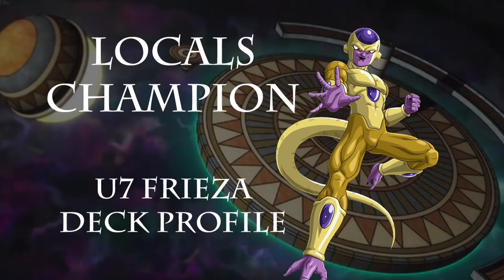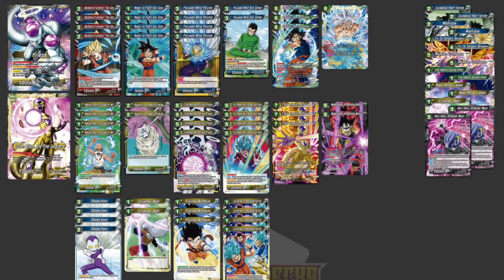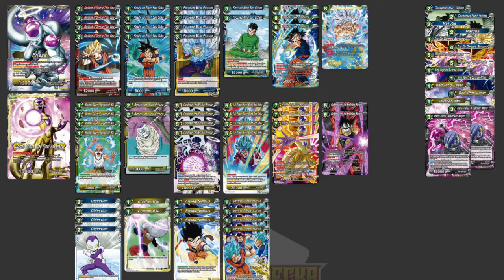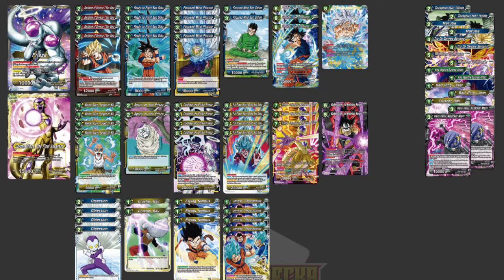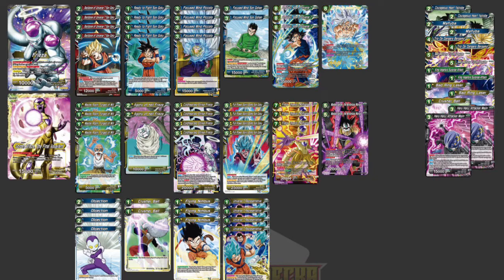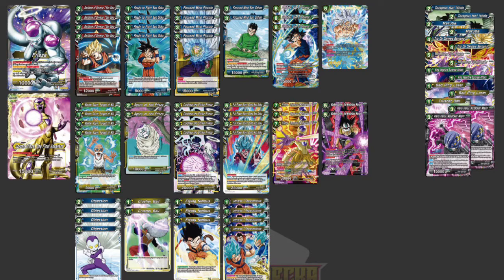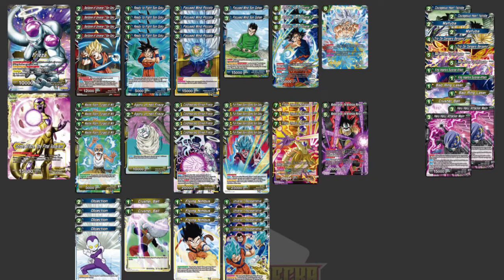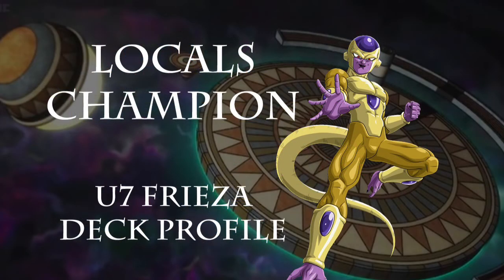U7 Frieza Locals Winner Deck Profile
Dragon Ball Super Card Game (DBSCG) Universe 7 Frieza Deck Profile.  Spotlight deck from this week’s UK Meta Report. Winning deck from JustPlay Liverpool’s Cell Games.